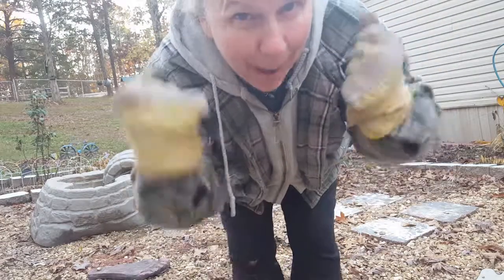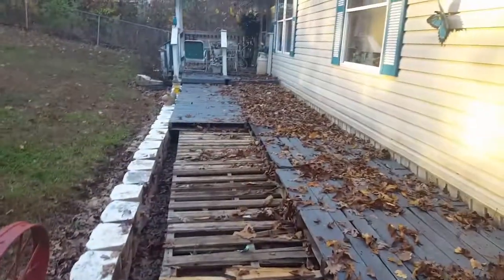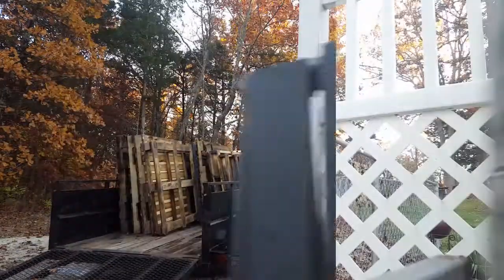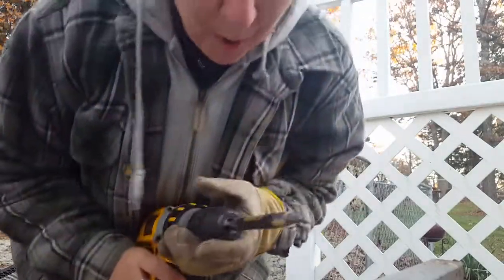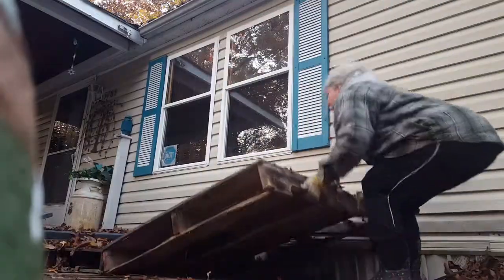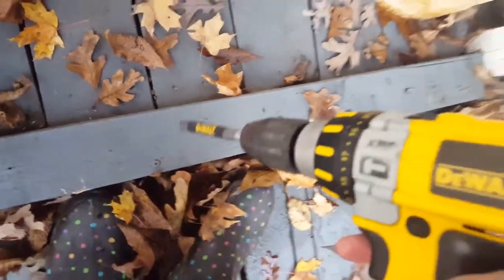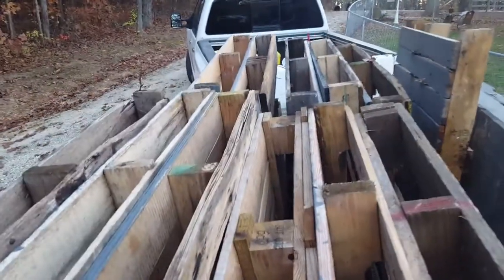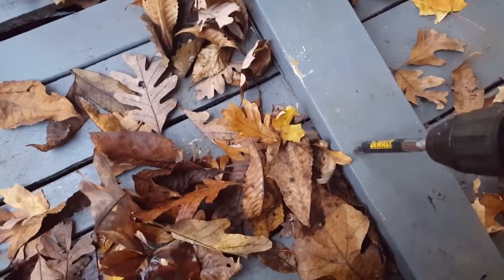Free Pallets and Creativity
Laura Lynne Dyer, Treehouse Wise Woman hauls free pallets for some new projects on The Magic Land.